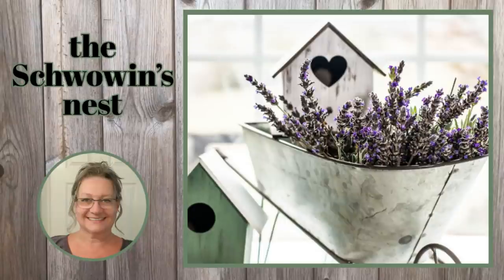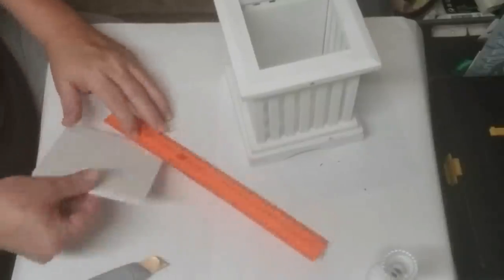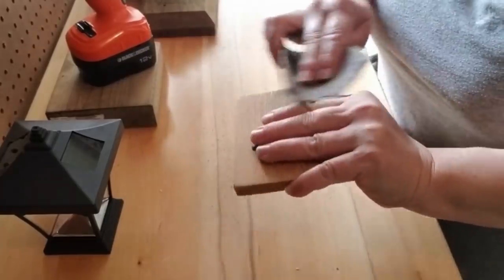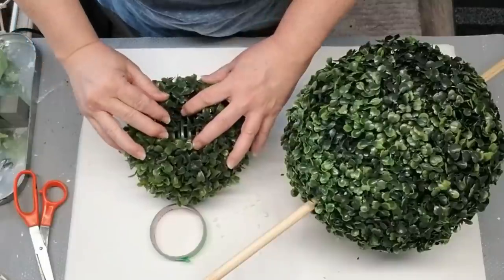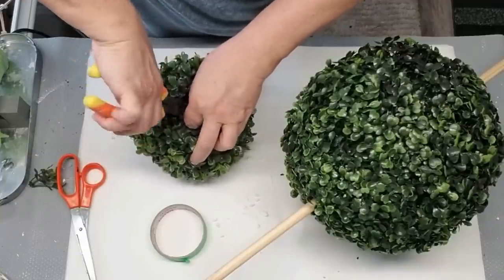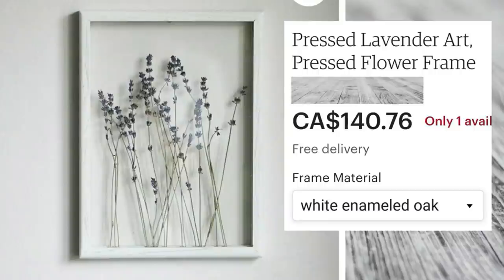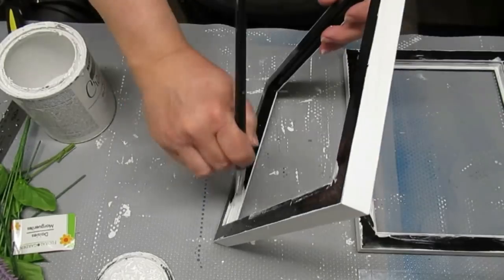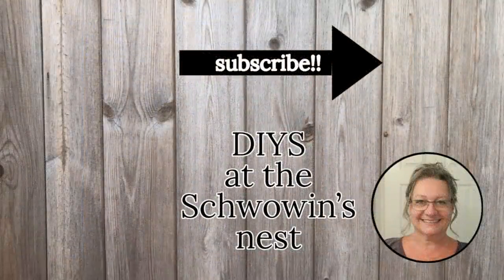⭐HIGH END LOOKS FOR LESS FARMHOUSE STYLE!!~5 Favorite Decor Dupes~Spring & Summer Decor Ideas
I hope you enjoy my favorite looks for less! Happy Easter to all! Enjoy!

Code: SCHWOWIN

Stamp Cleaning Pad:

Stamp Cleaner Spray:

Artificial Lavender:

Artificial Boxwood:

Pine Picks:

Long Needle Pine Picks:

Cedar Picks:

Mini Hemlock Pine Cones:

Teflon Heat Resistant Sheets and Tape:

Americana Gel Stain:

Miter Shears:

AdTech Glue Gun:

Starbond Products:

Medium Glue:

Accelerator Aerosol:

Thin, Medium & Thick Glue plus Accelerator Aerosol Bundle:

Fabric Scissors:
Rotary Cutter for Fabric:

14" Paint Stir Sticks

Sharpie Oil Based Paint Pens, pack of 3:

Krylon Spray Paint Trigger:

Weldbond Glue:

DIY Chalk Paint Recipe:
2 parts acrylic or latex paint
1 part pure talc (Do not use cornstarch baby powder it won't work because the cornstarch is too slippery!)

Talc Powder: